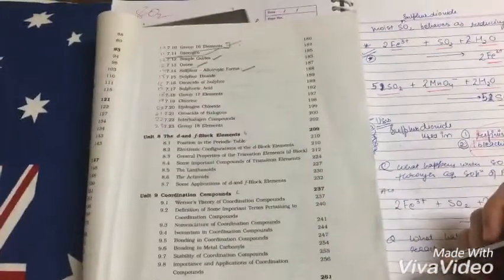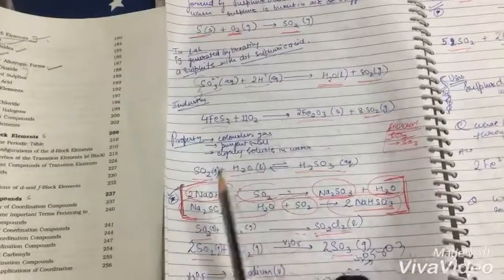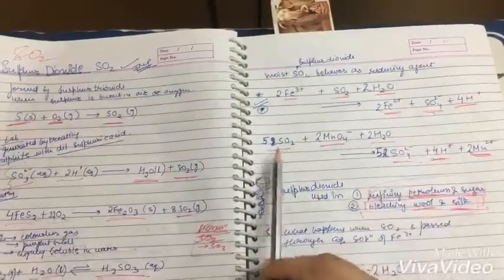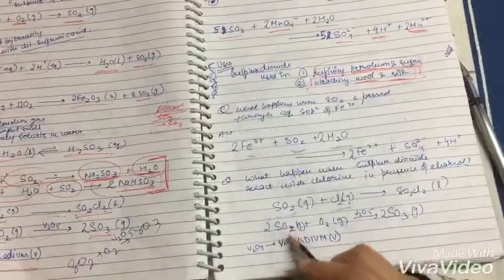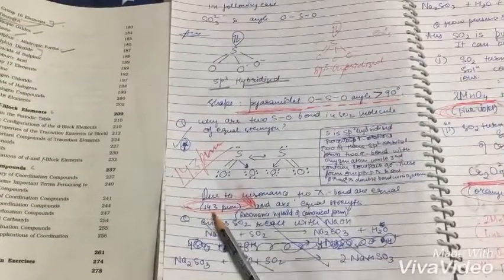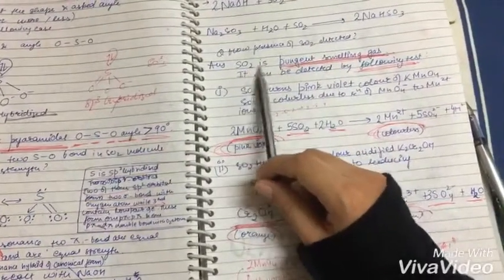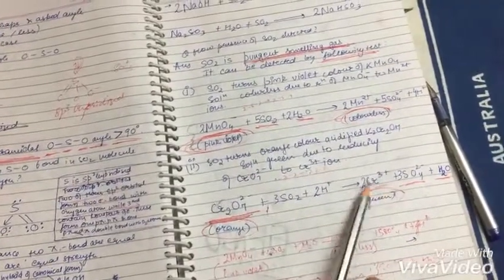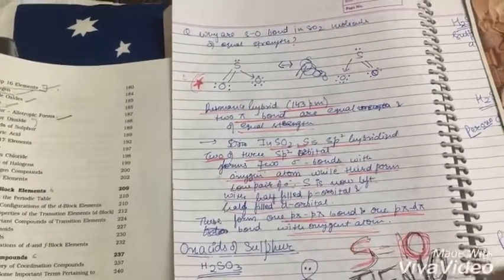Chemistry P-block : PART 15, SULPHUR DIOXIDE ,class 12 ,CBSE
CBSE chemistry class 12 unit 7 : P-BLOCK has 23 parts out of which this is part 15 .
This video contains all the questions regarding to this chapter,
as p block is a long chapter ,is scoring  and requires time therefore students need to focus really well on this chapter .